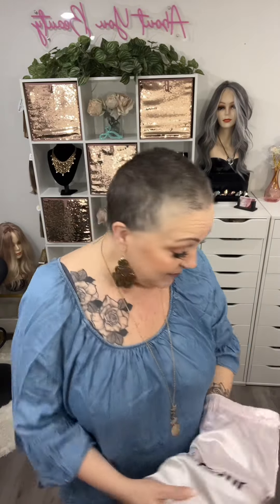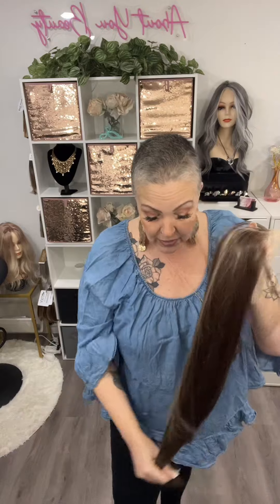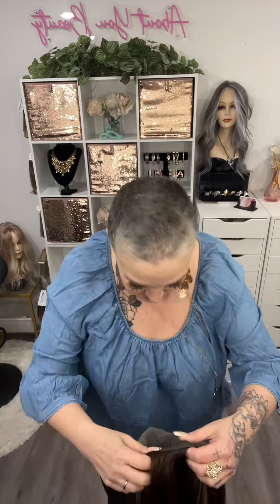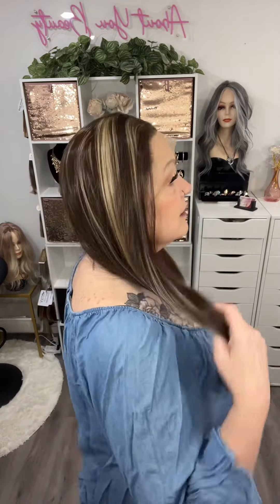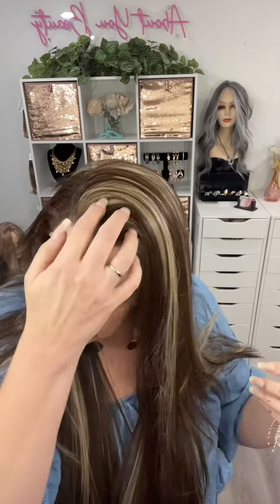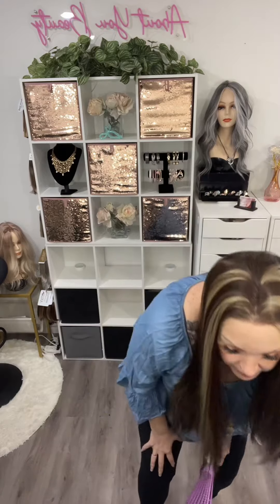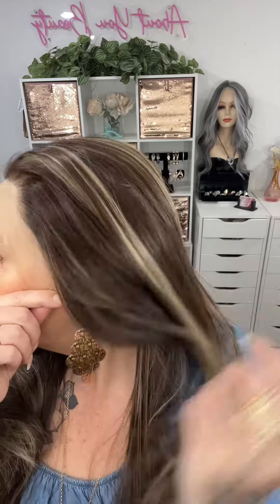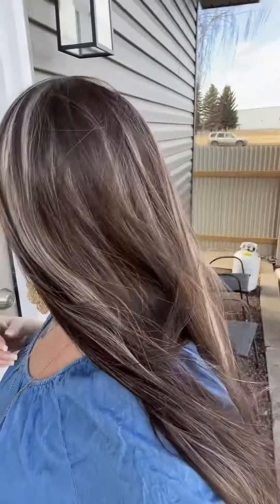TAYMAY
Taymay Chocolate Brown with Blonde Highlight Straight Synthetic Lace Wig

My Measurements:

Circumference: 22"
Hairline to nape: 12.75"
Ear to Ear: 13.25"
Temple to Temple: 13.5"
Hairline to Eyebrow: 2.5"
Hairline to tip of Nose: 5"
Hairline to bottom of Chin: 8.25"
Neck: 3-3.5"